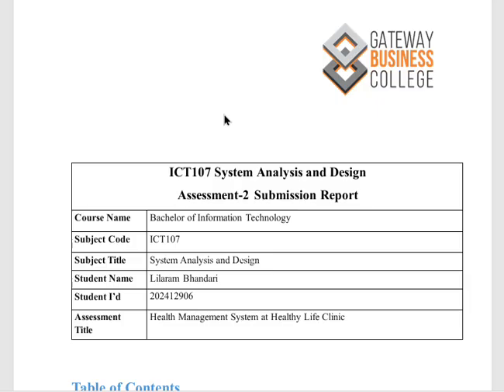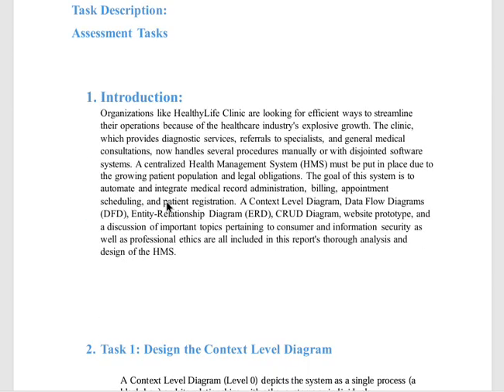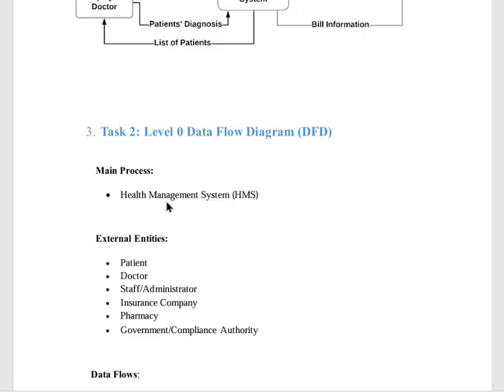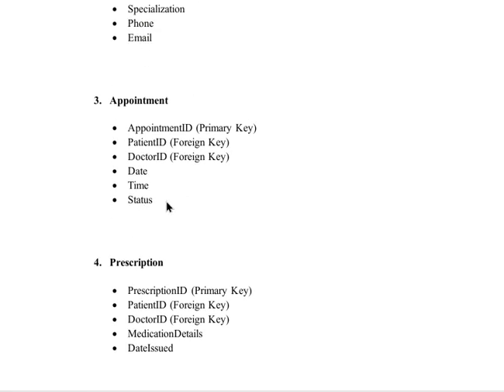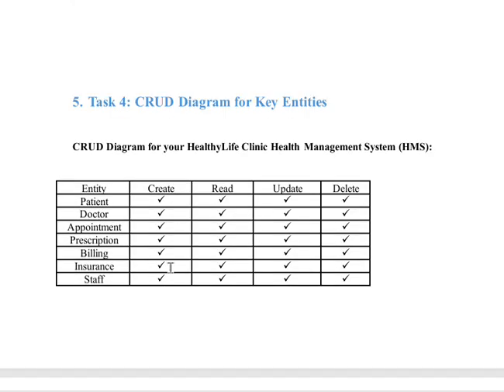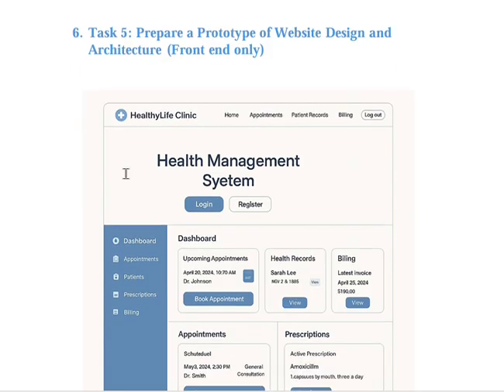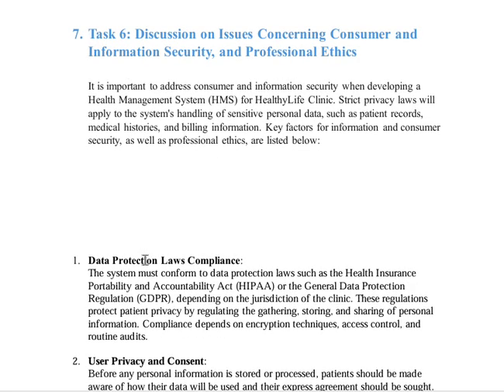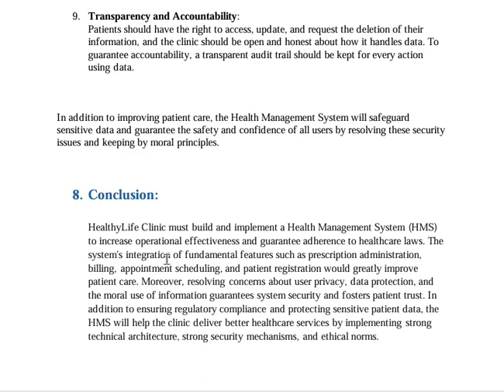Small Presentation Of Health Management System at Healthy Life Clinic